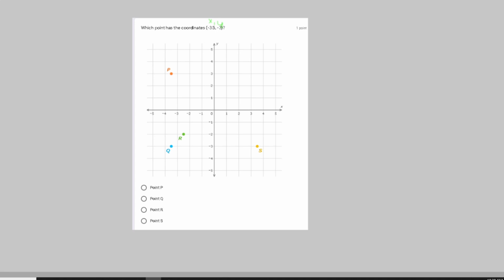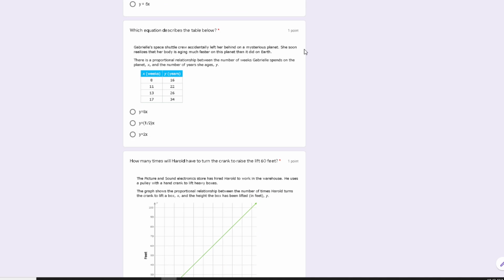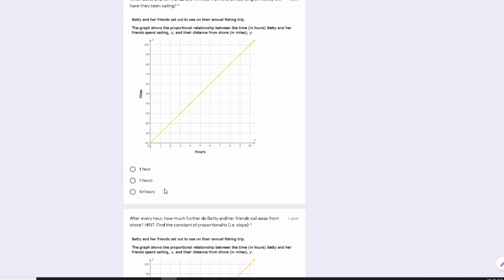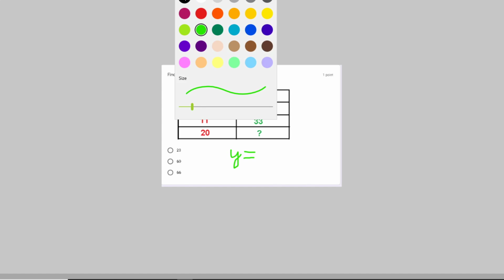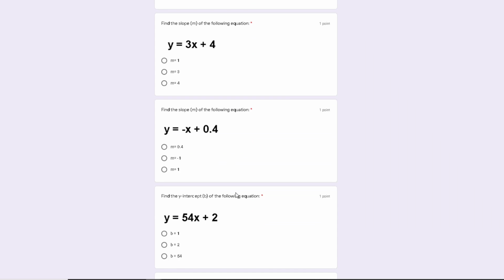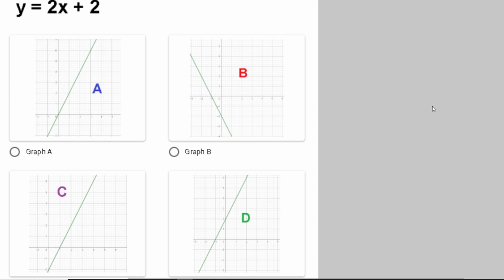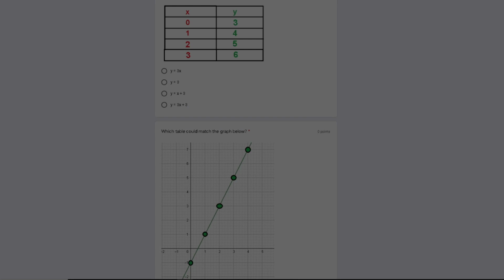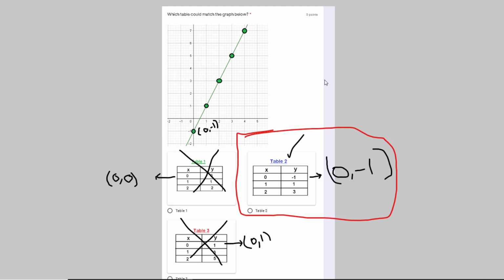PART 2 (7th Grade) Study Guide for Test #3